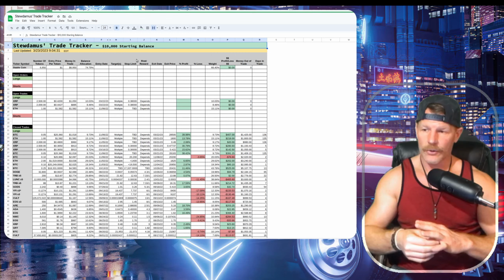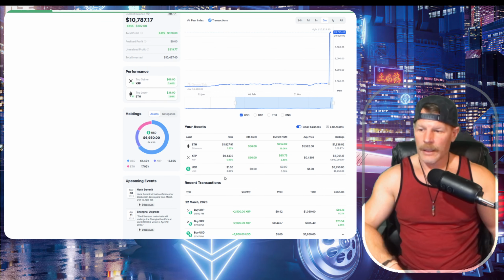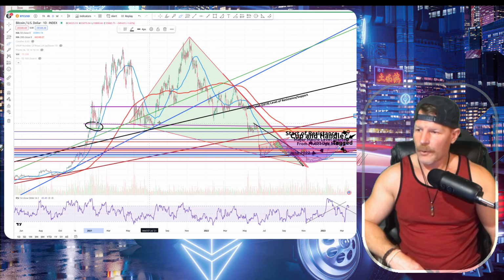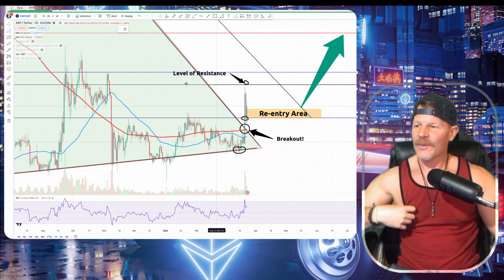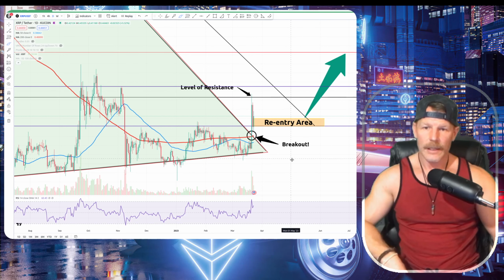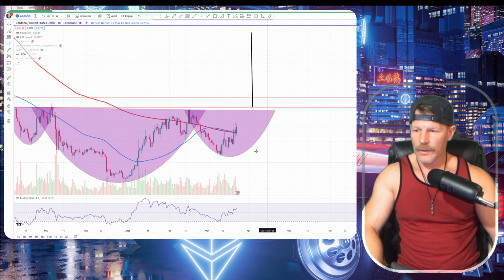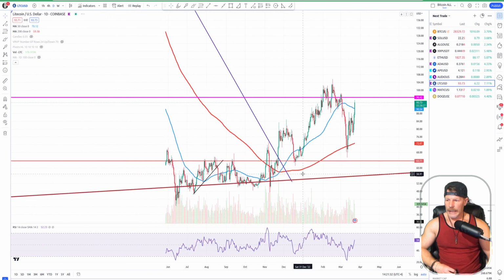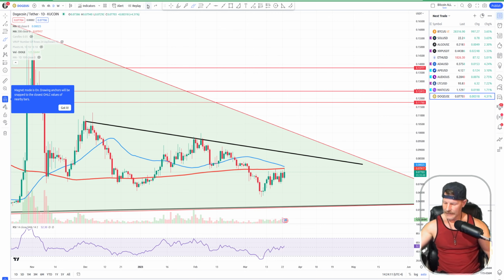Here are the altcoins I am watching right now!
Traders,

Believe it or not, larger cap altcoins are beginning to follow BTC. Let's take a look at some of the alts on my current watchlist.

Stew

⛓️ 🔗 Useful Links 🔗 ⛓️